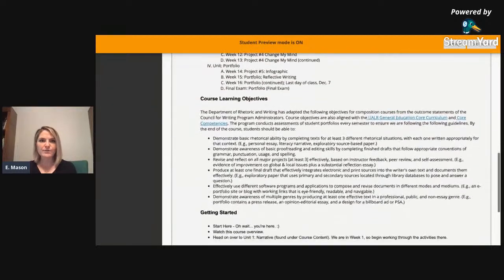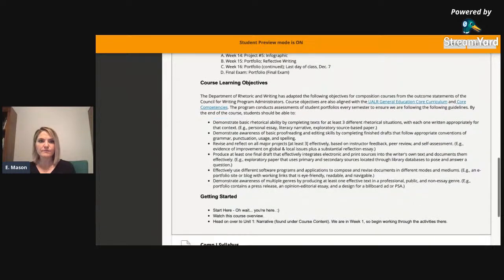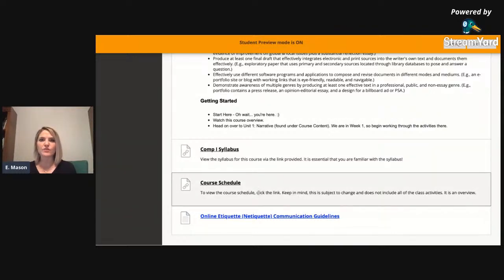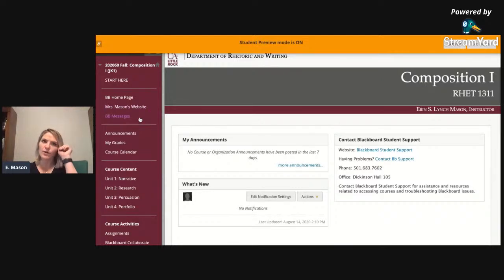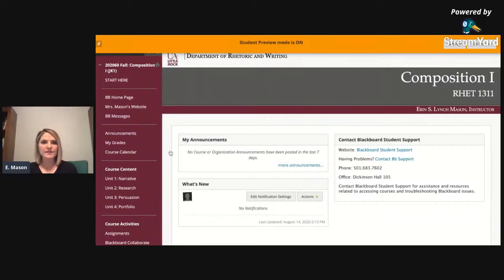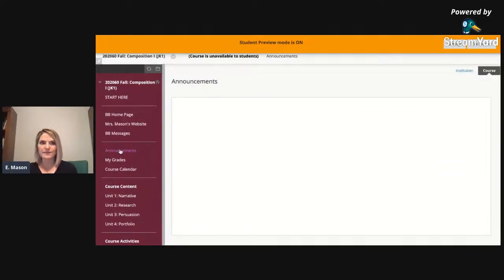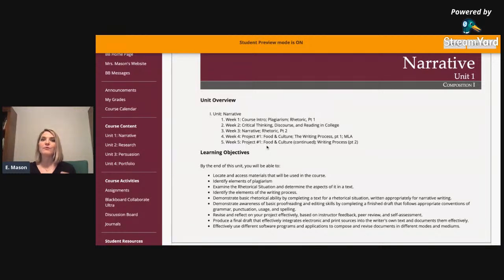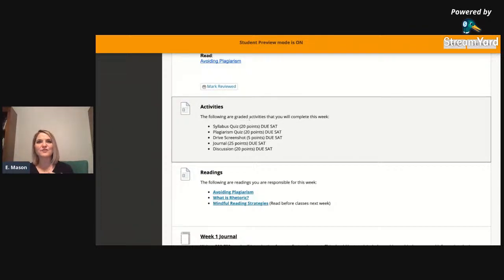Black Board - Start Here